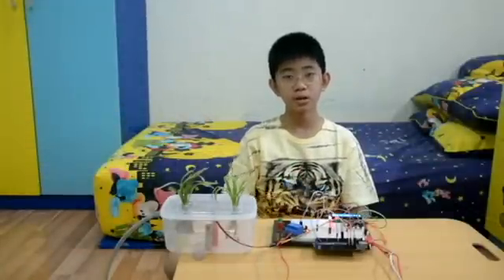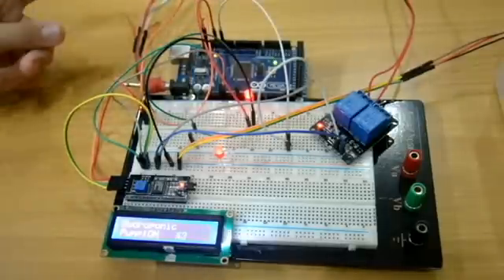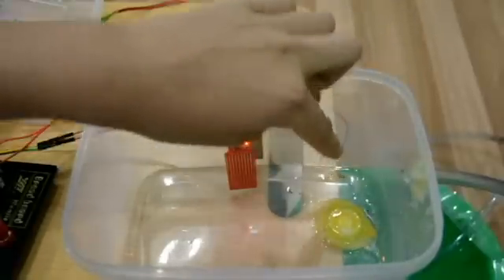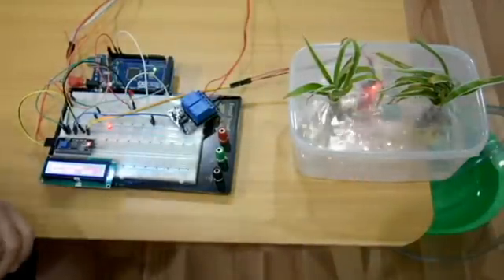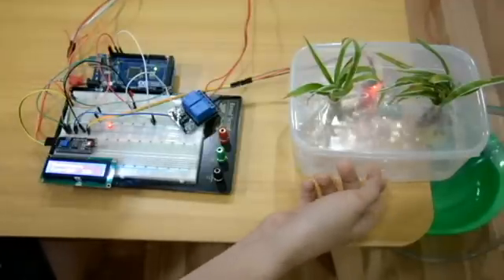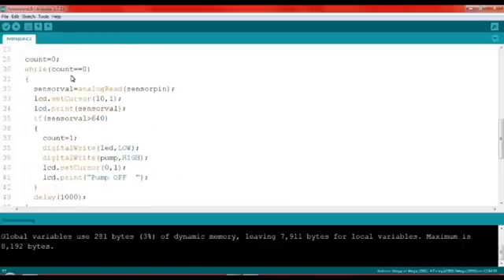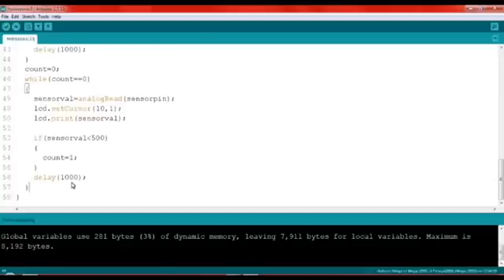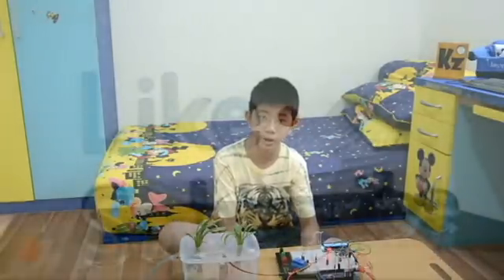Arduino Hydroponic plant watering system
New instagram account! I would usually post pictures of me going on holidays, my blender project results, or anything related to my channel. If you wish to have the files, you can either comment your e-mail on the comments, or DM me your e-mail on my instagram, but be sure to subscribe to my channel and follow my insta first!.

Today, i'm going to show you how i made this hydroponic system. My design can fit up to 2 plants.